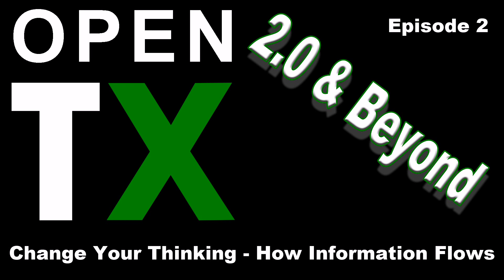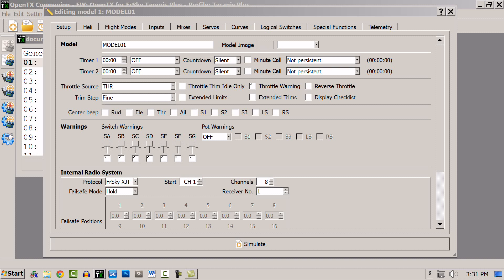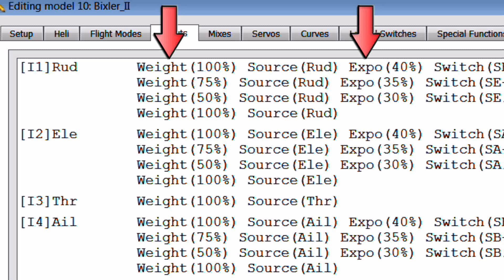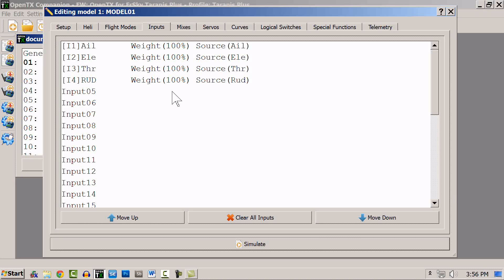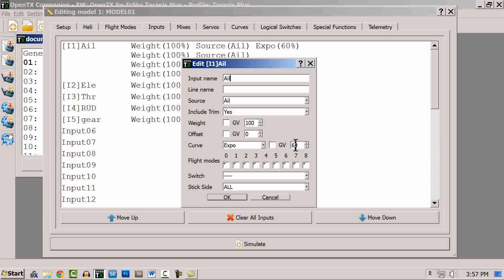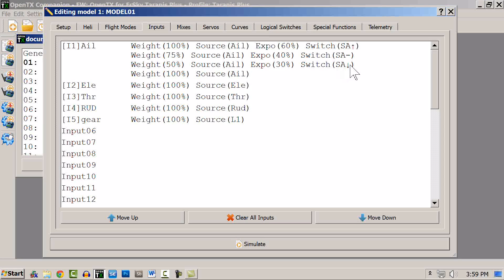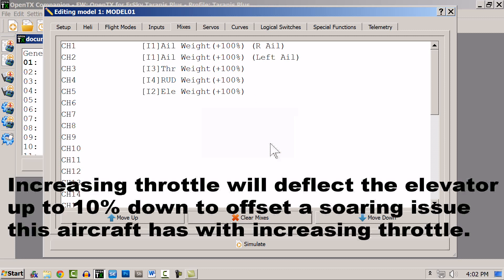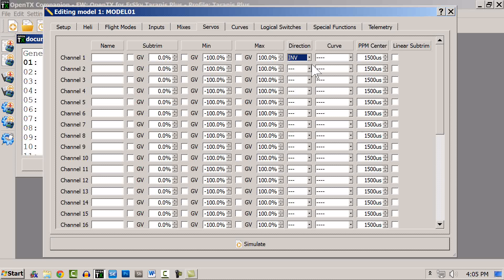OpenTX 2.0 and Beyond Episode 2 - Change Your Thinking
Note.  I set up [I5] for gear, but never assigned it to a channel, so it's an input that's not used and it will do nothing.  I should have assigned it to it's own channel - say 6,7, or 8. and then that input would be passed to the gear servos.

This episode gives an overview of the process for setting up a model.  Future videos will give more specifics.